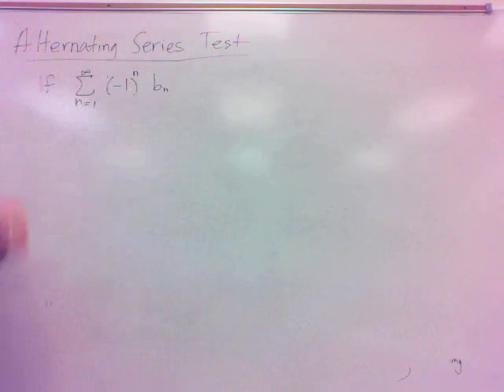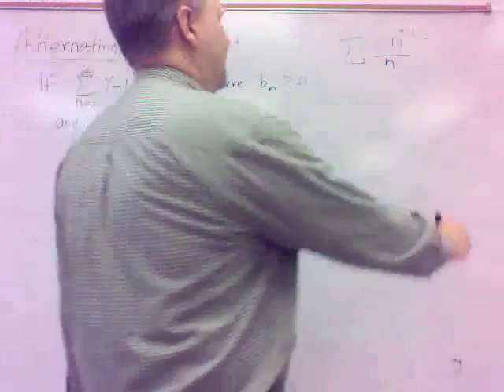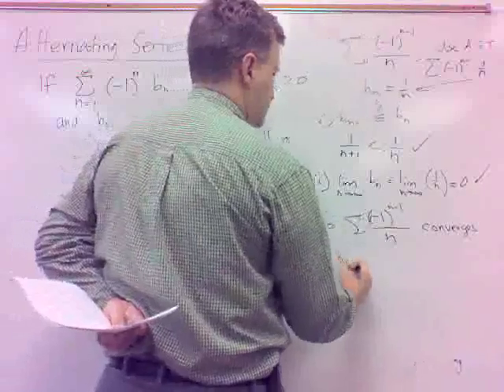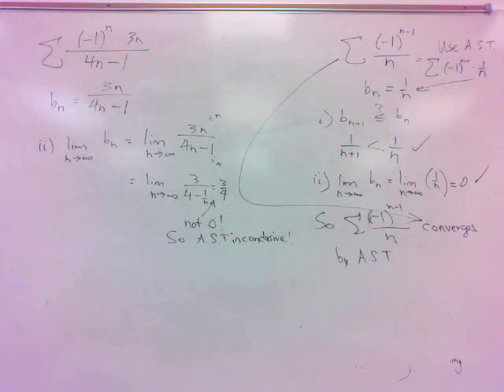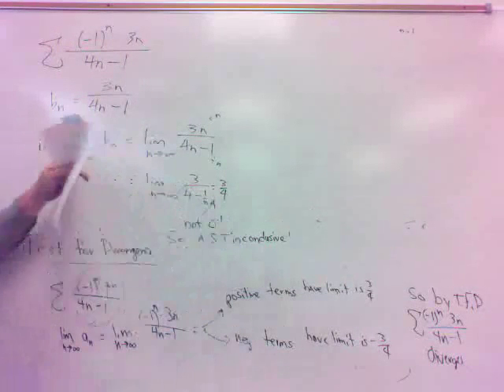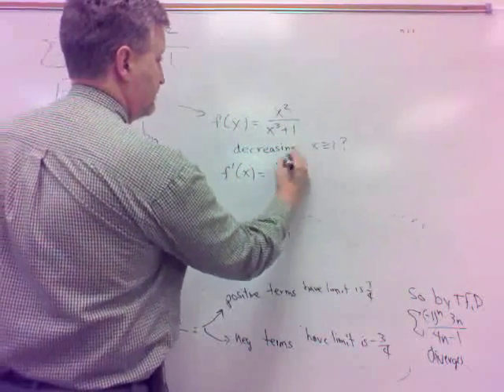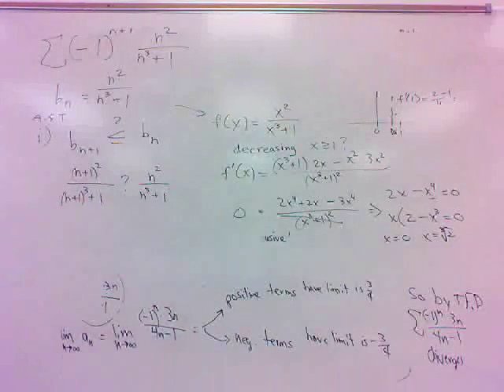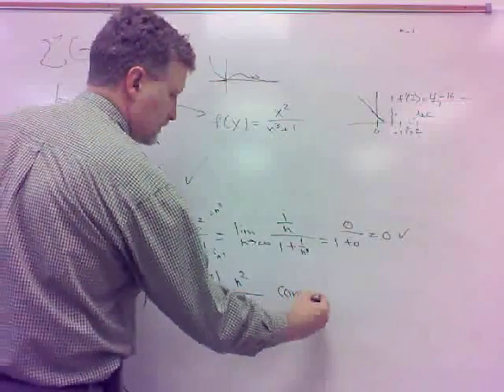280 11.5a Alternating Series Test